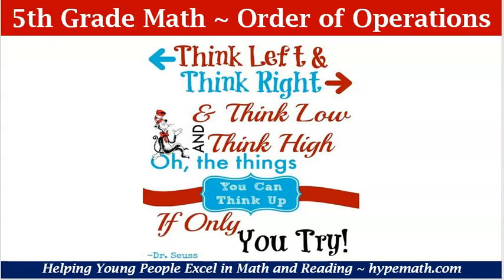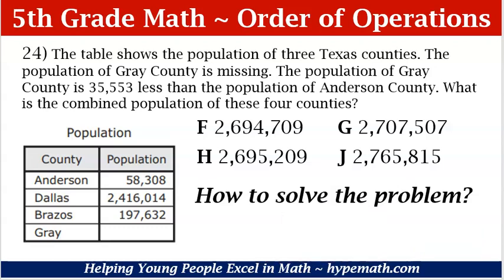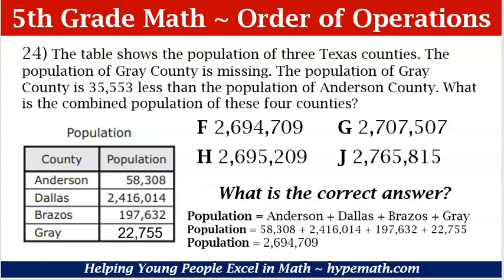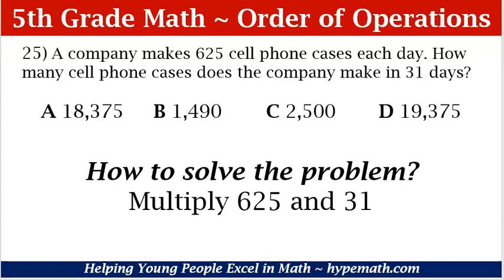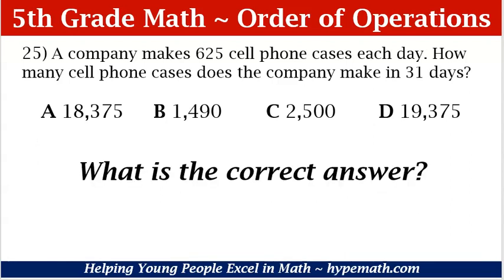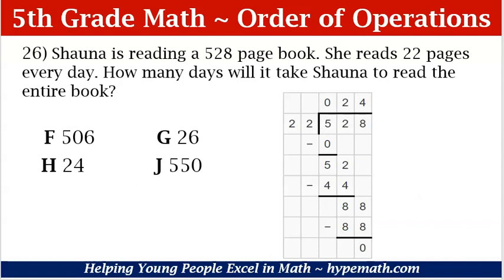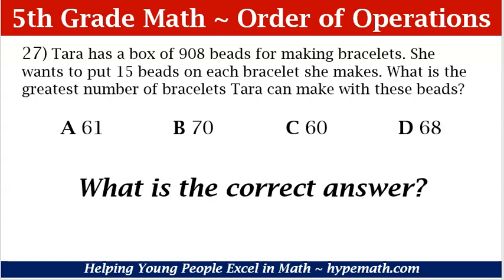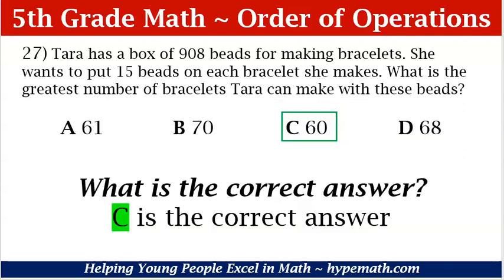5th Grade Math Review (Problem Solving) Part 1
2020 5th Grade Math Review Workbooks are available to purchase in our store ~
2020 5th Grade Reading Review Workbooks are available to purchase in our store ~

This 5th Grade Math video assists students in reviewing problem-solving using one and two-step techniques. Students will be able to apply their knowledge to solve word problems.